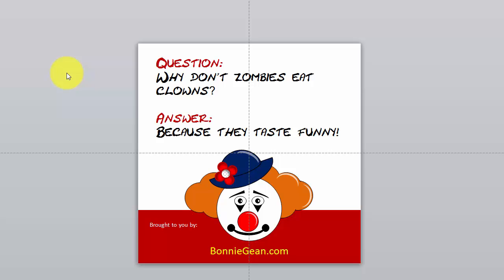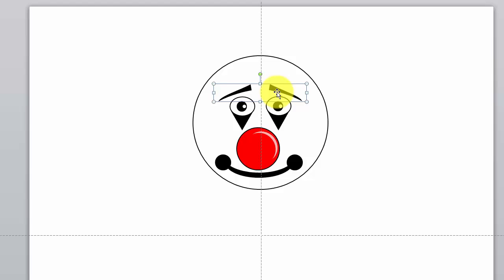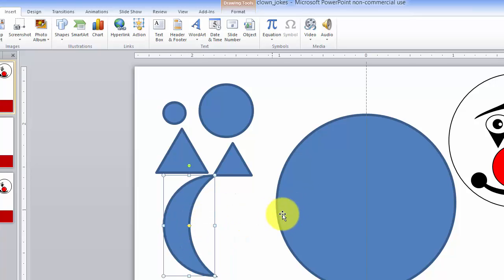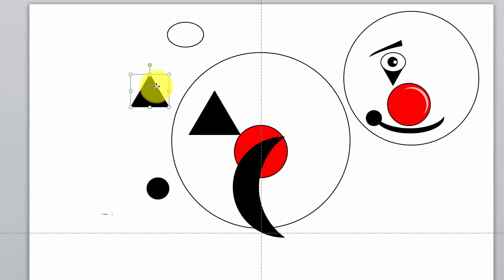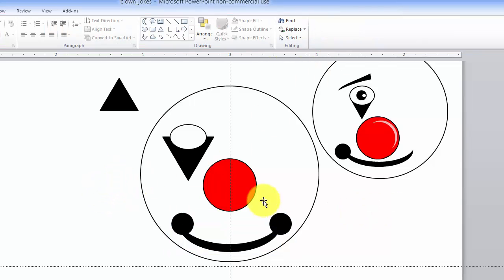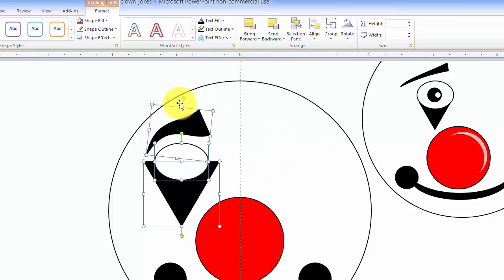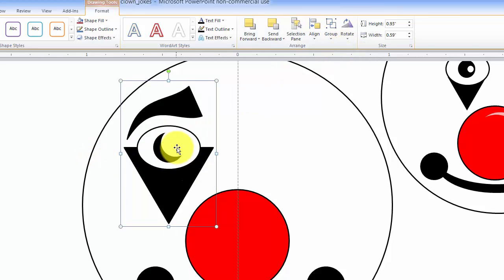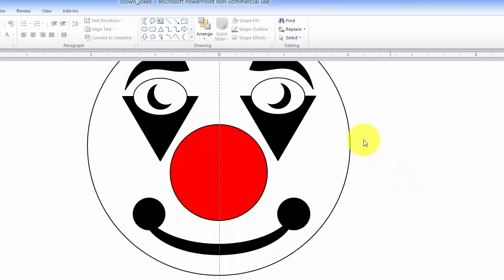Day 13 - Video Blogging Challenge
In this video, you will learn "How to Create a Clown Image in PowerPoint - Part 1"